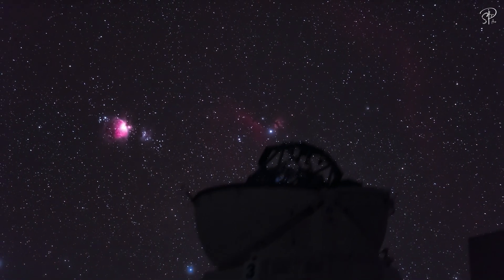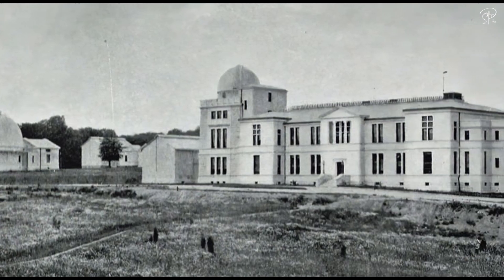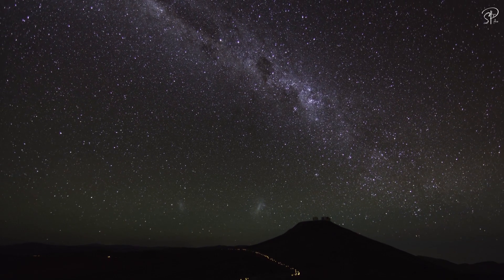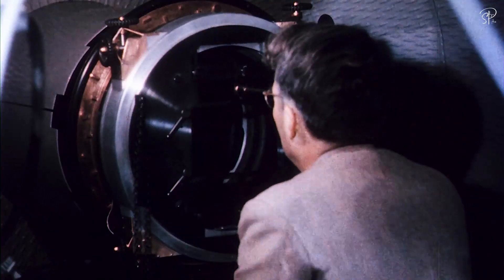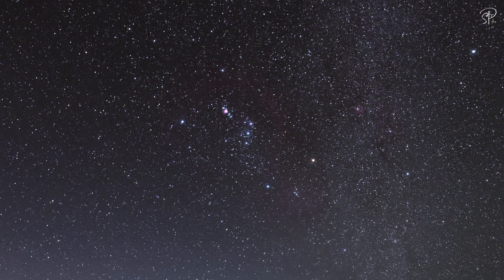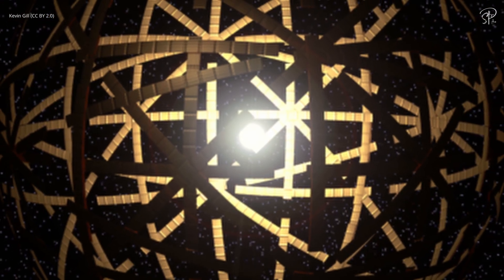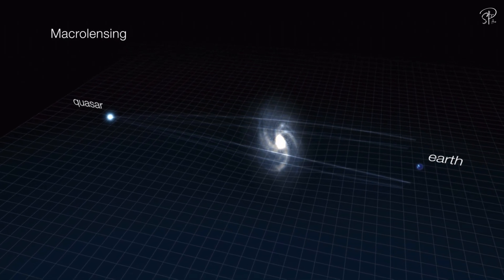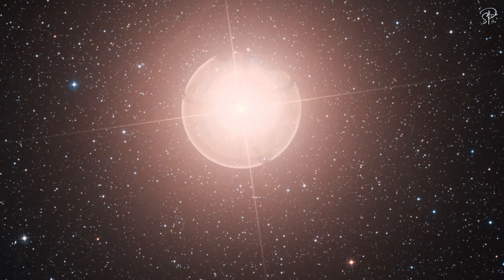Something Strange is Happening to The Iconic White Stars In The Sky (Not Betelgeuse or Polaris)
Have you noticed that three stars have disappeared from the sky?

In this video, we will explore the strange mystery of three stars that vanished without a trace. Scientists are baffled by this phenomenon, and there are several theories about what could have caused it. Could it be a sign of alien activity? A new natural phenomenon that we don't understand or something else entirely?

Vanishing stars: What's happening?

In October 2023, scientists at the US Naval Observatory made a startling discovery: a group of three stars had vanished from the night sky in just 50 minutes. This is extremely unusual, as stars don't just disappear.

The stars were first observed in 1952, when astronomers at the Palomar Observatory in California took a photographic plate of the night sky. The plate showed three stars clustered together in a region known as Orion's Belt.

When astronomers returned to the same region of sky in 2023, they were shocked to find that the three stars were gone. They took multiple images of the area, but the stars were nowhere to be seen.

Scientists are still trying to figure out what happened to the stars. There are a few possible explanations, but none of them are definitive.

Supernova: One possibility is that the stars went supernova. A supernova is a cataclysmic explosion that occurs when a massive star reaches the end of its life. Supernovas are so bright that they can outshine entire galaxies.
However, it's unlikely that all three stars would go supernova at the same time. Supernovas are very rare events, and it's even rarer for them to occur in such close proximity.

Failed supernova: Another possibility is that the stars failed to become supernovas. This can happen when a star is not massive enough to go supernova, but it is still too massive to become a white dwarf.
When a star fails to become a supernova, it can collapse into a black hole or a neutron star. However, it's again unlikely that all three stars would fail to become supernovas at the same time.

Dyson Spears: A more exotic possibility is that the stars were covered by Dyson Spears. A Dyson Sphere is a hypothetical megastructure that an advanced alien civilization might build to collect the energy from a star.
If Dyson Spears were real, they would be very difficult to detect. However, there is no evidence to suggest that Dyson Spears actually exist.

Gravitational lensing: Another possibility is that the stars were simply too faint to see anymore. This could have been caused by gravitational lensing, which is a phenomenon where the gravity of a massive object bends the light from a distant object.
However, there is no evidence to suggest that gravitational lensing is responsible for the disappearance of the three stars.

Whatever the reason, the disappearance of the three stars is a mystery that scientists are still trying to solve. This event highlights the fact that we still have a lot to learn about the universe and the objects that inhabit it.

In addition to the above explanations, some scientists have also suggested that the three stars could have been destroyed by a collision with a black hole or another massive object. It's also possible that they were part of a new type of star that we don't yet understand.

Whatever the reason, the disappearance of the three stars is a reminder that the universe is a vast and mysterious place. There are still many things that we don't understand, and it's exciting to think about what new discoveries await us in the fut

Join us as we investigate this fascinating mystery and try to piece together what happened to these three stars.

From "Between The Rings" by Stellardrone,

Credits: @NASA @ESOobservatory @palomarobservatory @HubbleESA